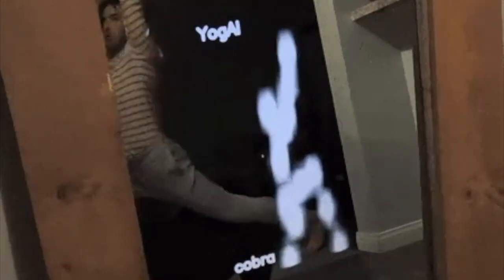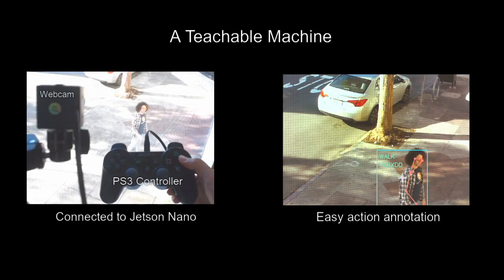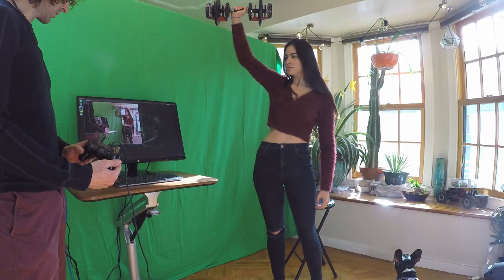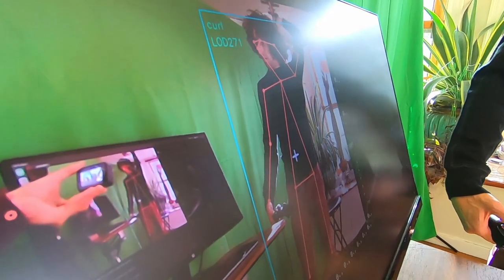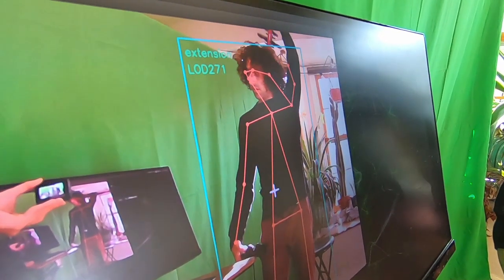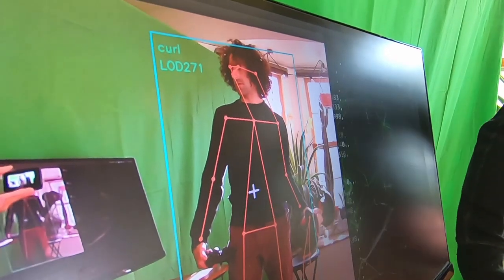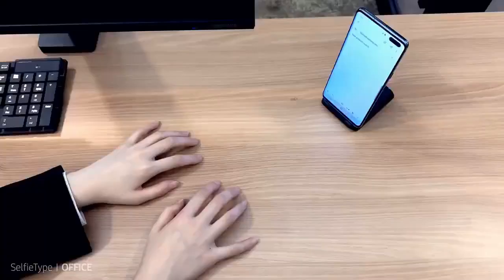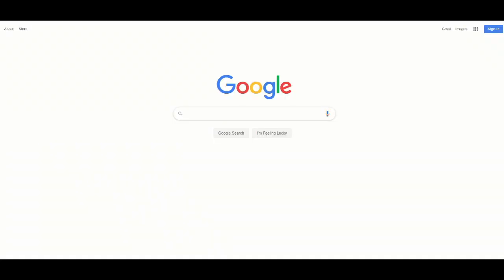Quickly Prototype Human Activity Recognition Apps with ActionAI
Make sure to check out the repo!

Hi! We're Terry and Salma from Smells Like ML! On this channel, you'll find all you can sniff experiments, demos, and machine learning intuition. We are passionate about sharing our experience in exploring technical innovations.